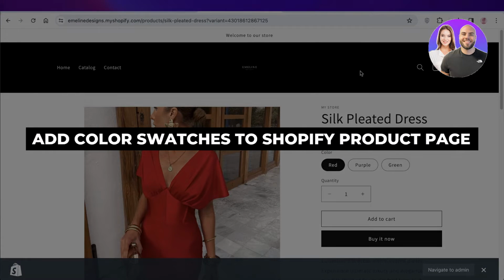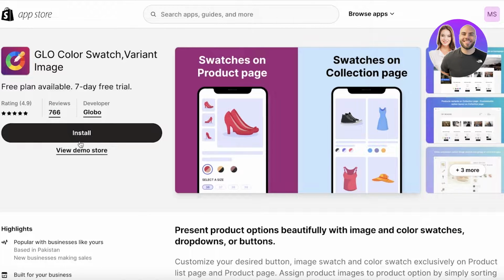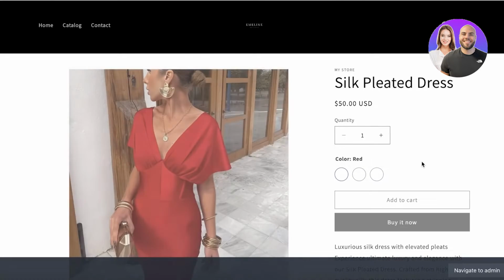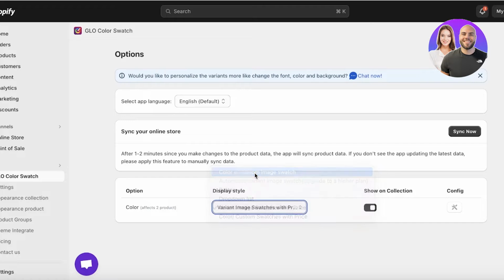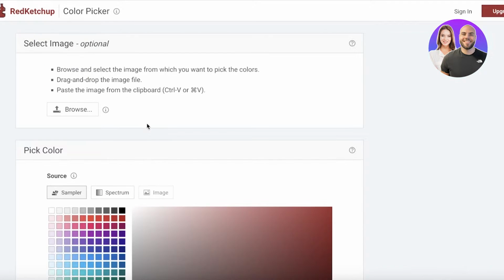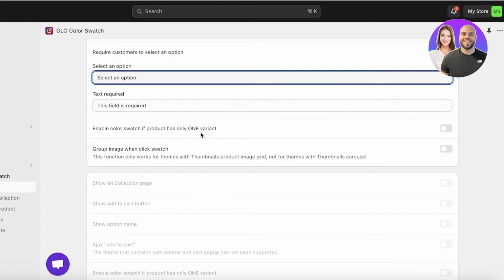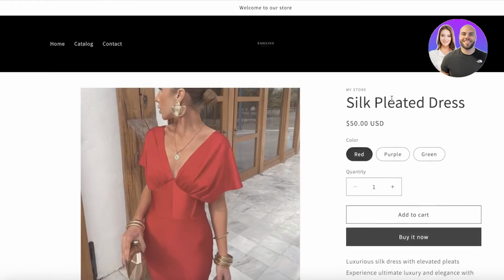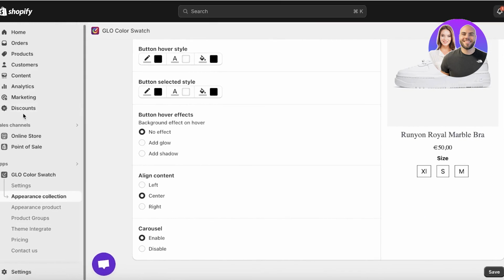How To Add Color Swatches To Shopify Product Page 2026 (And Collection Page)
In this video we show you How To Add Color Swatches To Shopify Product Page. This video will cover everything that you need to know and help you get started with this software.